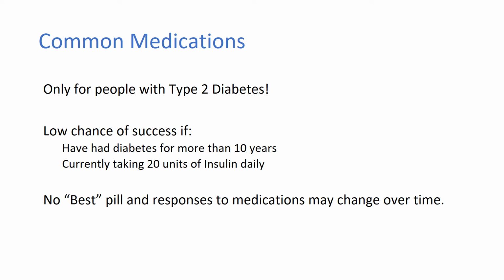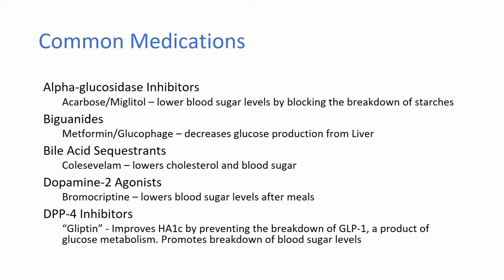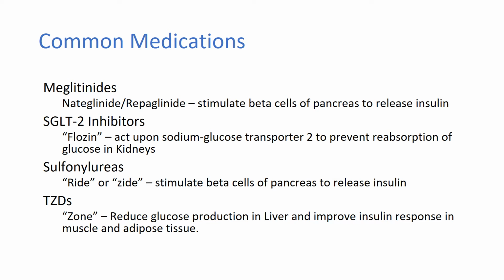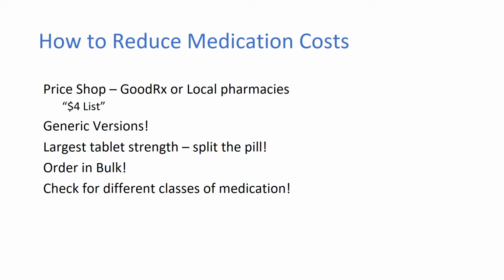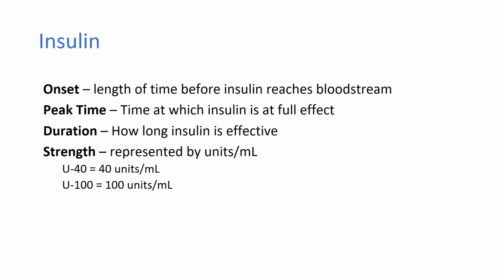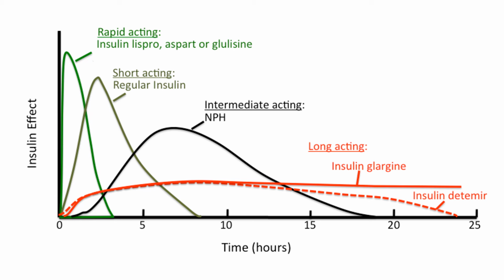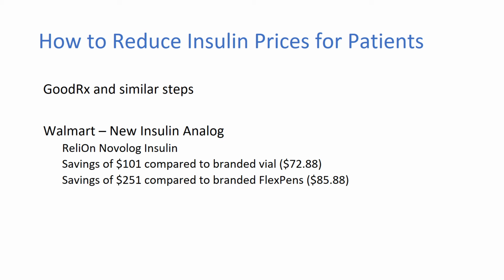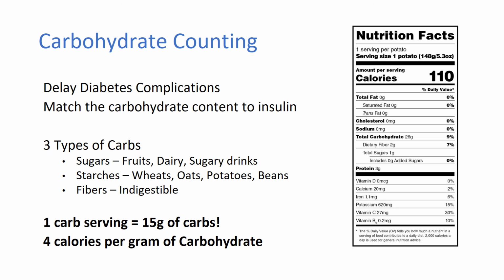Diabetes Control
In this module, we will review the risk factors, inequities and burdens experienced by our patients with diabetes. In addition, we will review medications, medication cost saving strategies and lifestyle modifications  in order to better assist our patients control their diabetes.